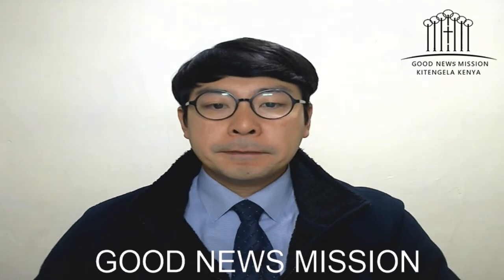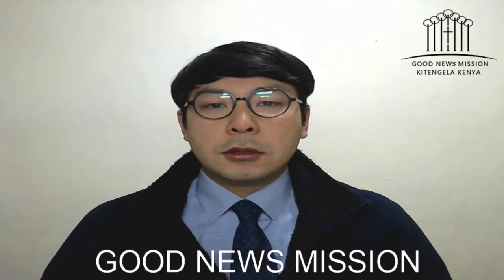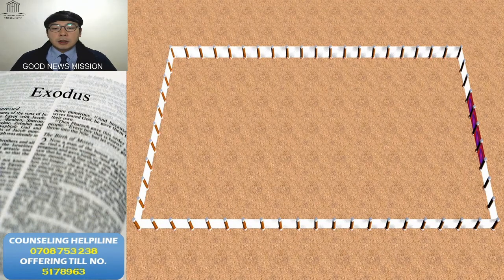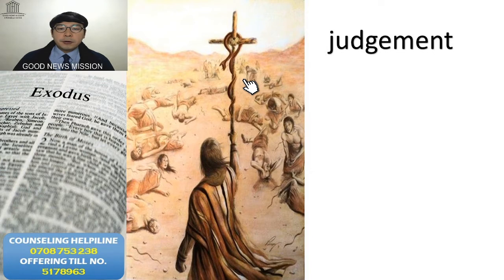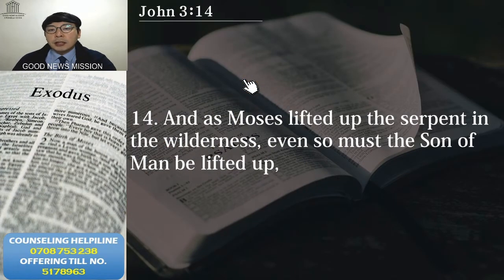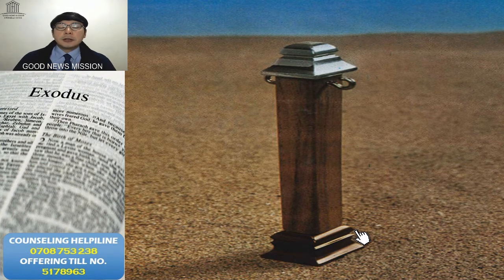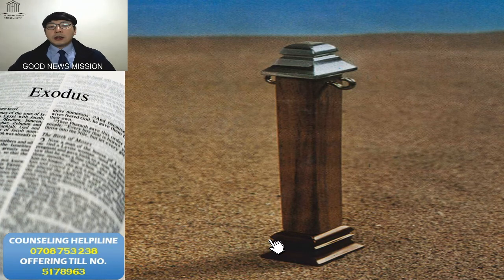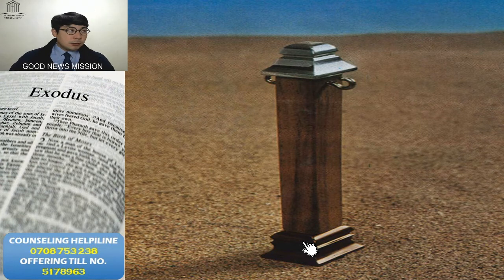What is the foundation of spiritual life?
And as Moses lifted up the serpent in the wilderness, even so must the Son of Man be lifted up, John 3:14